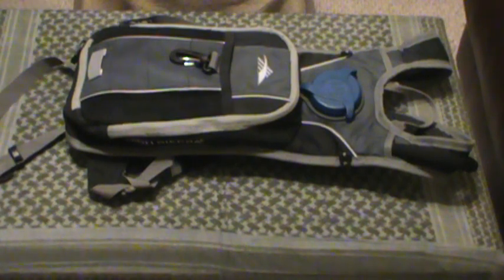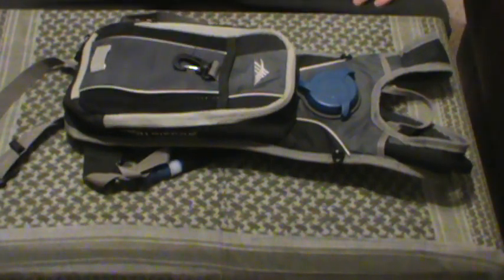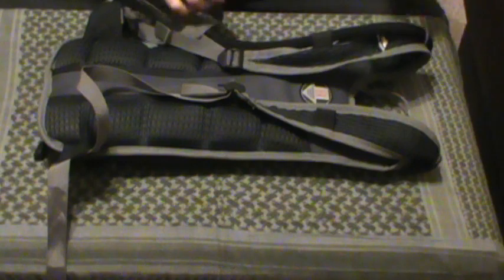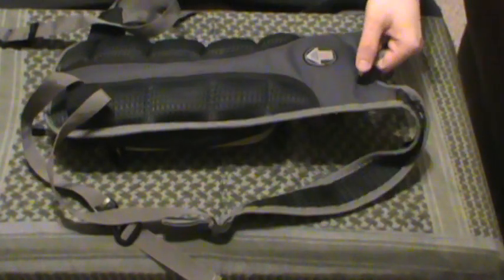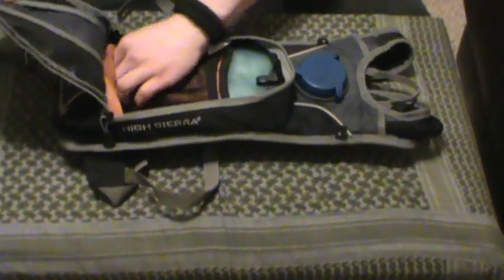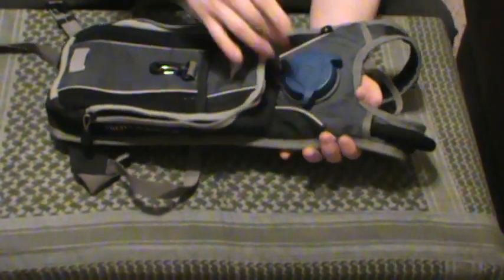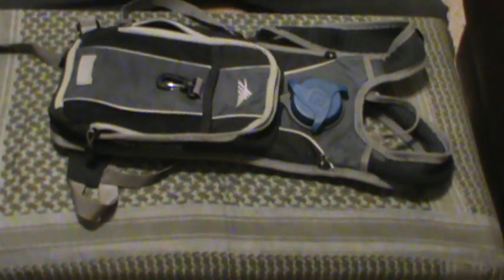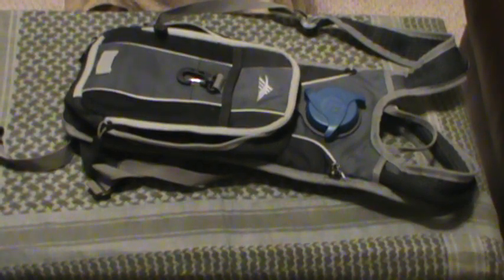High Sierra Soaker Backpack Get Home Bag Review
High Sierra Soaker Backpack review.  A wonderful Get Home Bag/Water Bladder.  It has lots of other options for day hikes and cycling.  Highly recommended